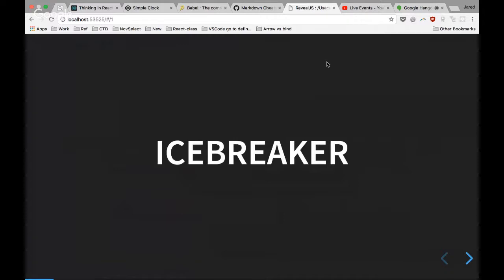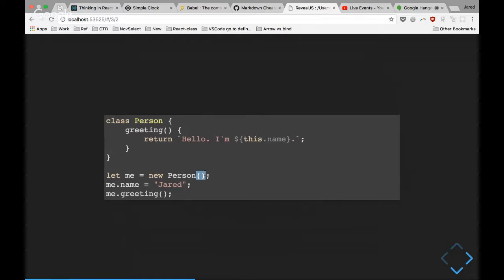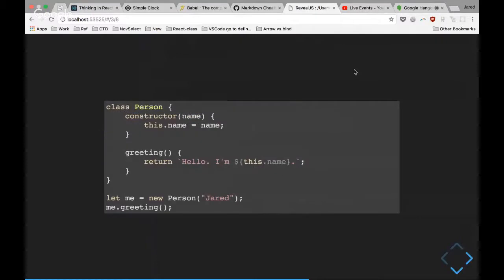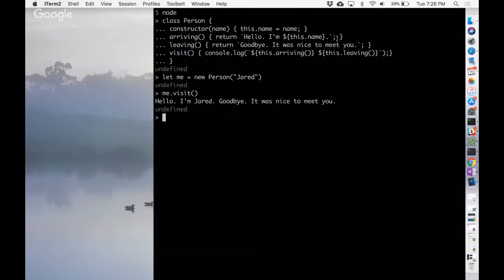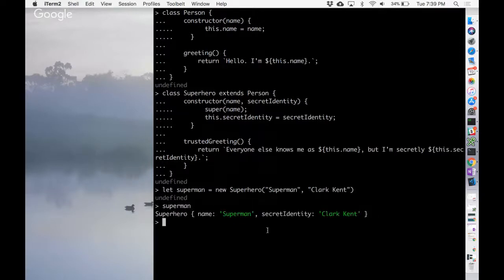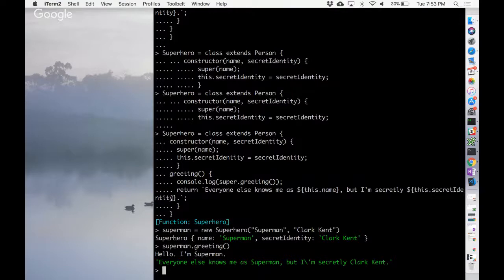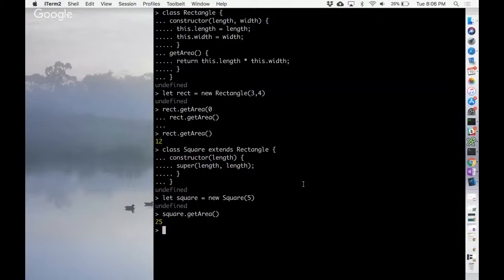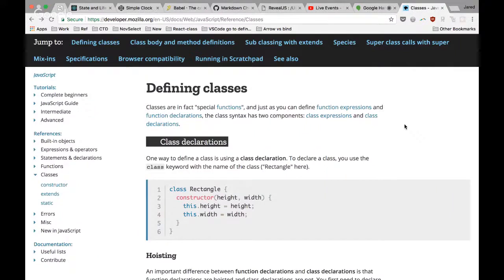Code the Dream - React Class - JavaScript Classes